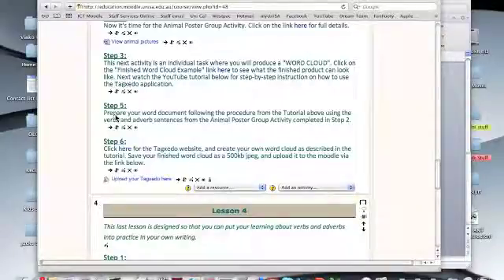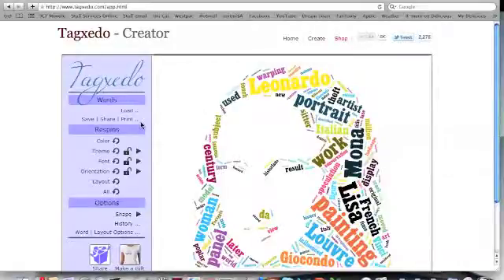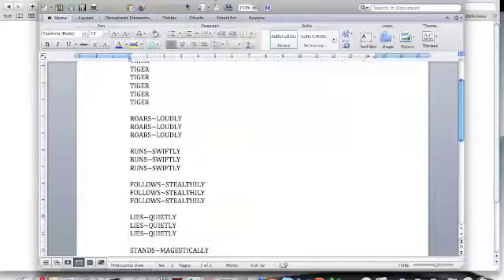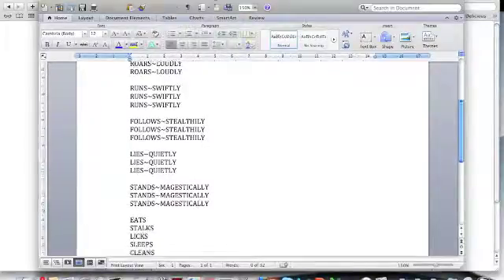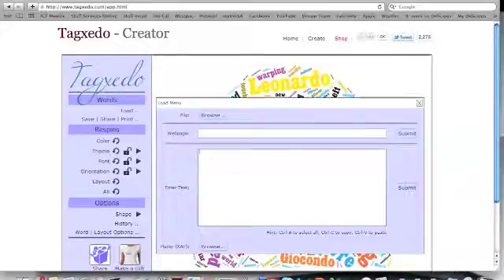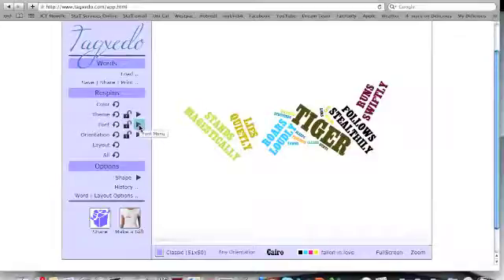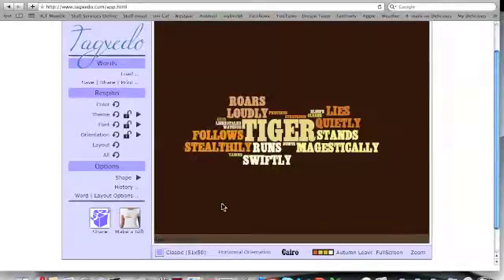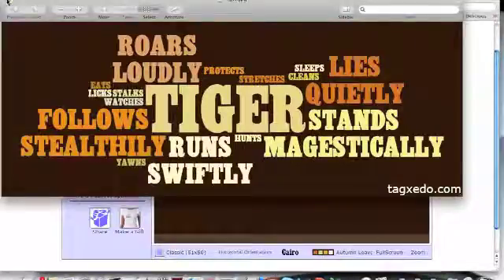Tagxedo Tutorial with linking multiple words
Tagxedo